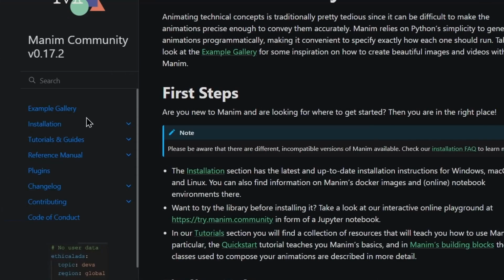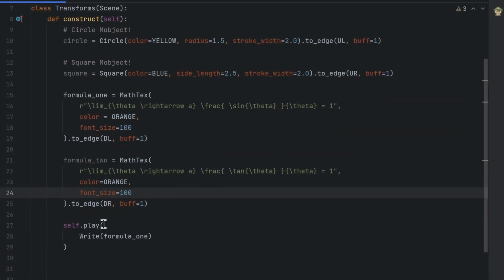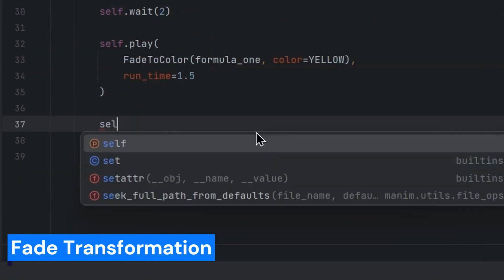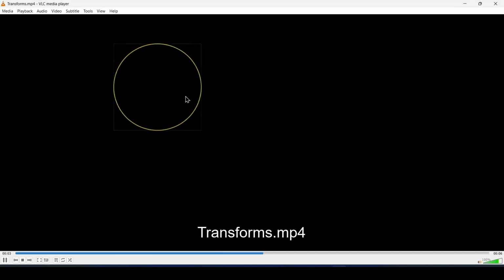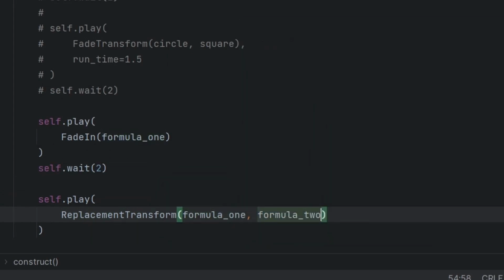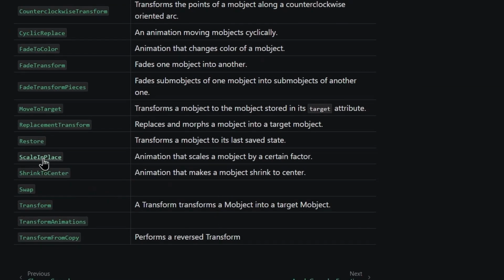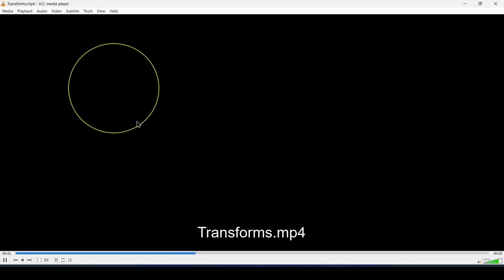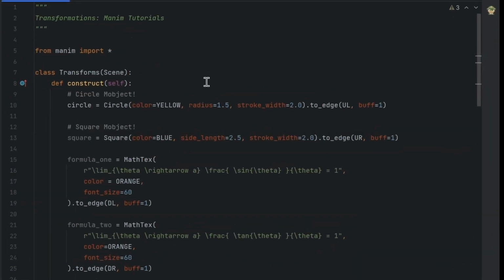Transformations in Manim | Manim Tutorials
Transformations inside Manim are very great methods to create an interactive video animation. So, in this Manim Tutorial you will be learning to apply transformations to objects inside Manim.

There are different types of transformations inside Manim and in this tutorial, we'll be starting with simpler ones.

In this tutorial we have covered fade to color, fade transform, replacement transform, scale in place and restore transform.

We'll be using some complex transformations in upcoming video tutorials.